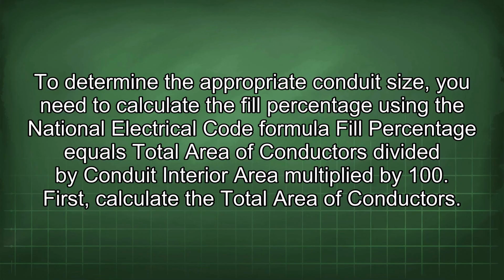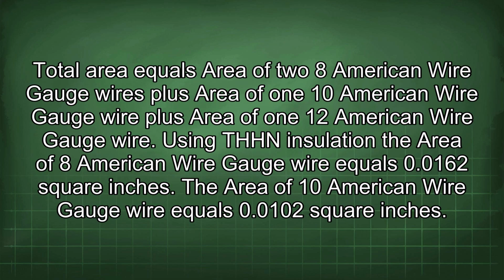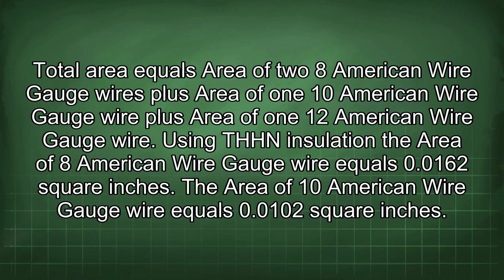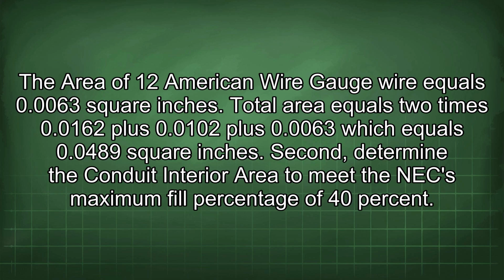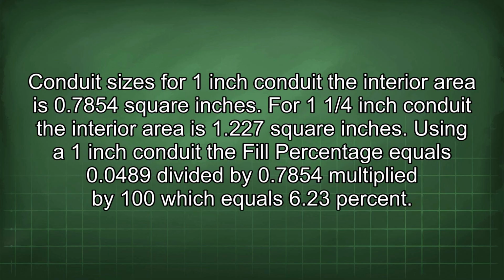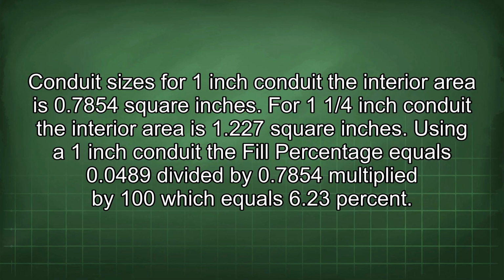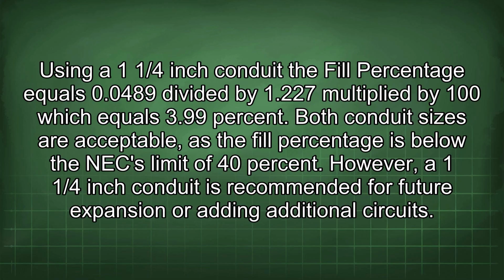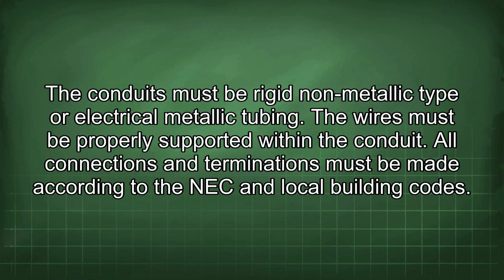Conduit Size Calculation for 40 amps Range Circuit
Calculating conduit size for a 40 amps range circuit involves determining the total conductor area and ensuring it's within the NEC's fill percentage limits. Using 8 American Wire Gauge, 10 American Wire Gauge, and 12 American Wire Gauge wires, we calculate the fill percentage for 1 inch and 1 1/4 inch conduits. We recommend the larger conduit for future expansion.